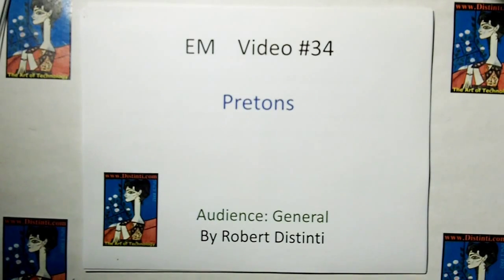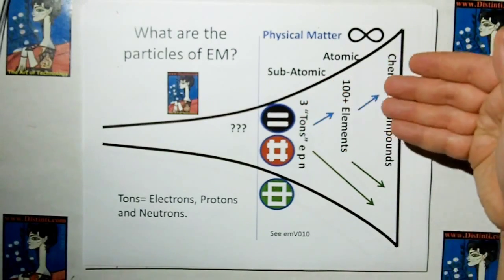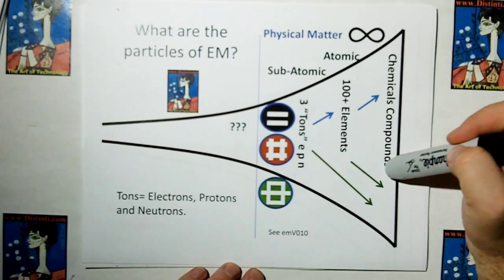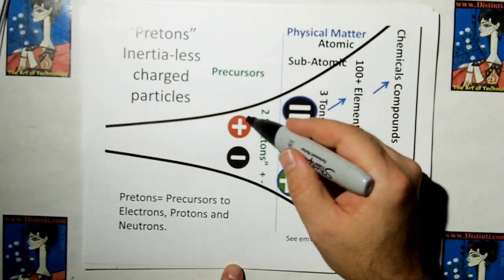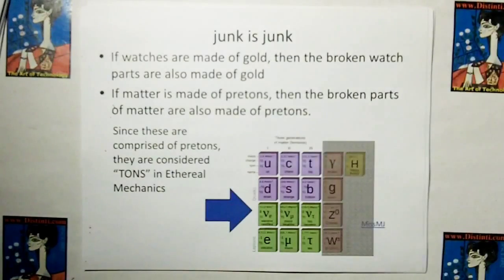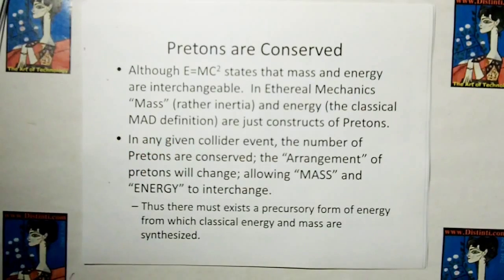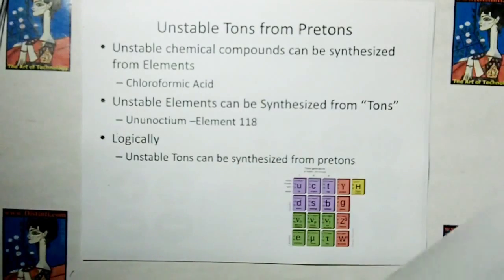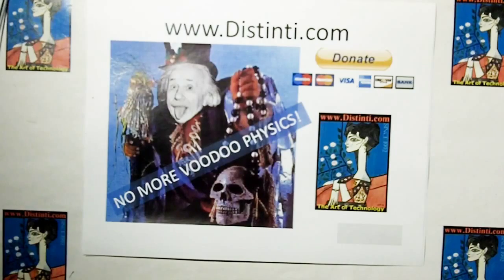emV034: Pretons, The precursor of matter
Distinti reveals the precursor of matter, the Preton.